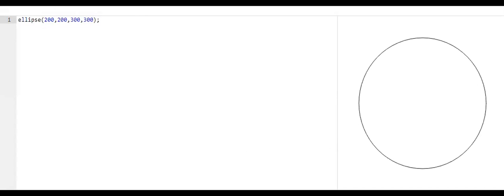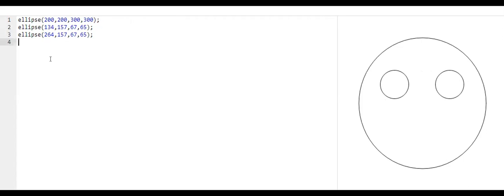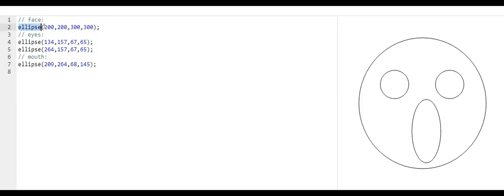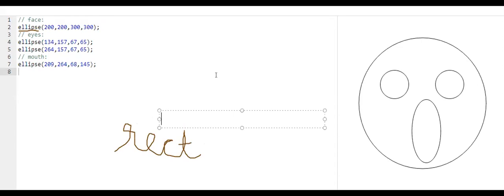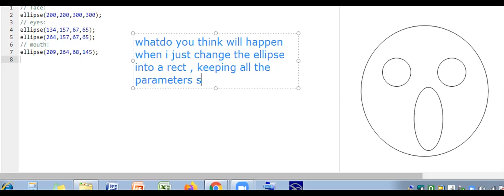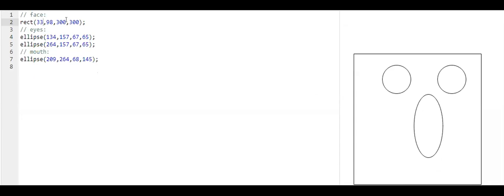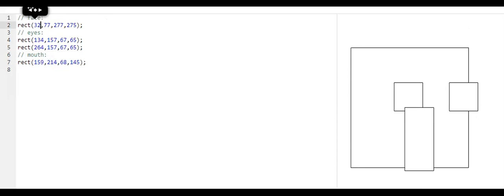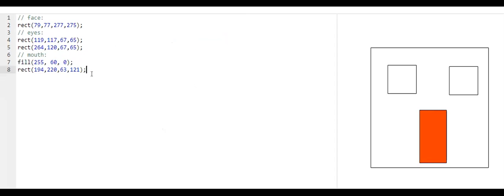how to make shapes and colour them in javascript